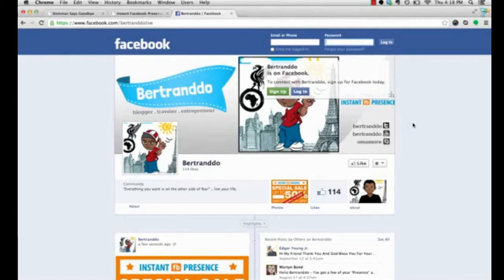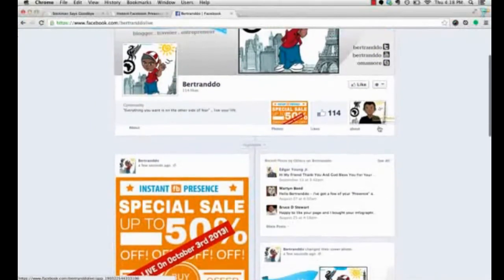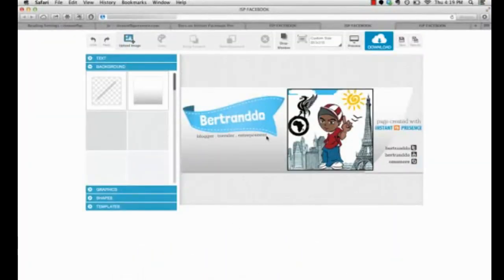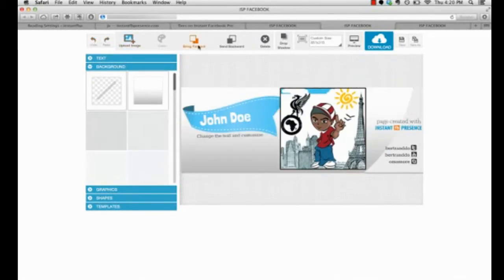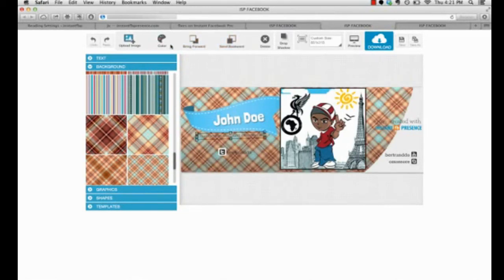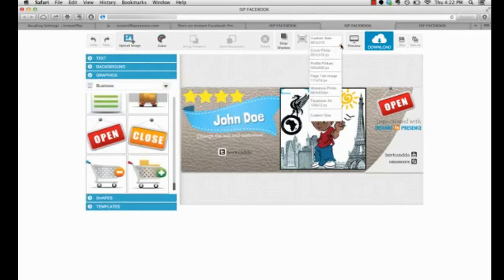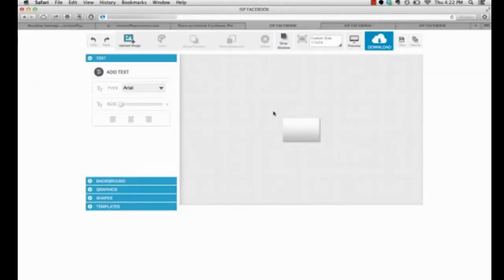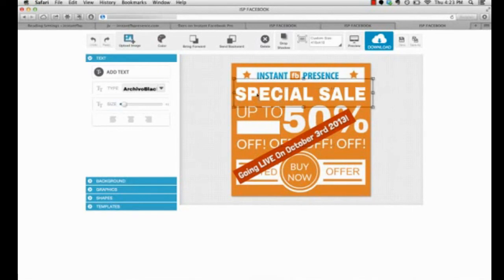Instant FB Presence Reviews and Demo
Instant FB Presence is the ultimate Facebook graphics creator (cover images, fb ads, coupons, timeline landscape,...). Instant FB Presence help you unleash a professional presence for your Facebook marketing.

I want you to see the other Video. About the Instant Video Presence Demo. It is a great software about YouTube Marketing